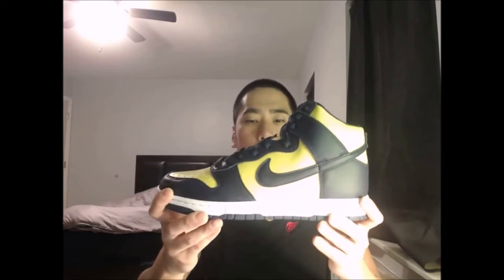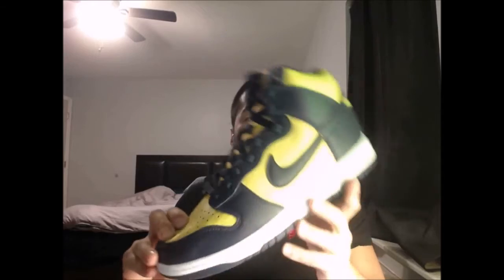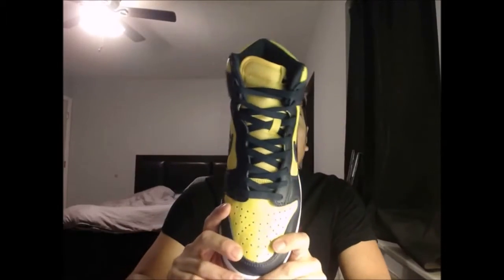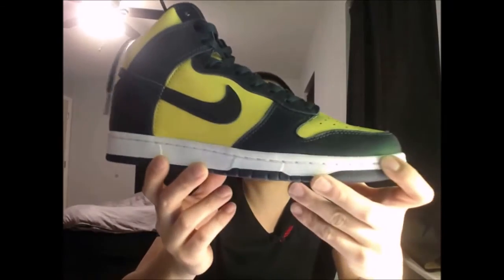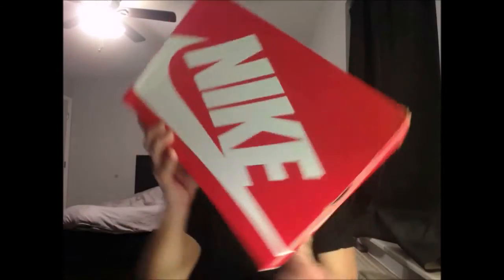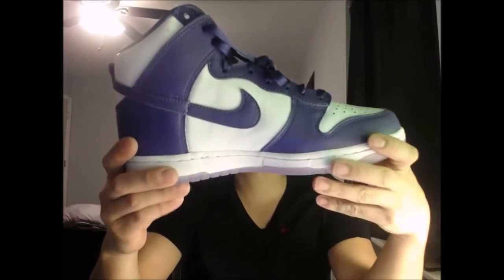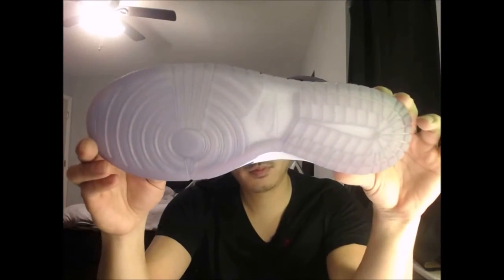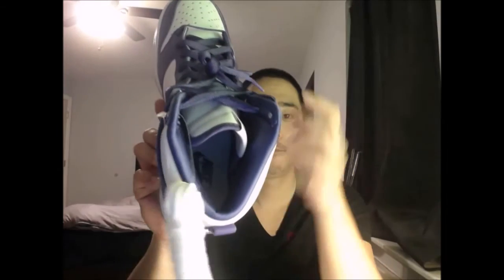2020 Nike Michigan Dunks CZ8149 700 Varsity Purple Dunks Women DC5382 100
Buy/Sell/Trade/Consign/Restore
Jwongboutique.com
393 8th Ave. (2nd Floor, Left Red Door)
Mon. To Sun. – 4PM To 8PM
Add/Like Me: Instagram, Facebook Youtube, Twitter